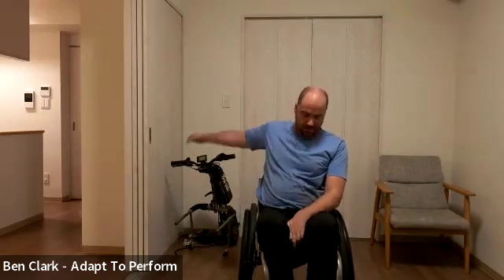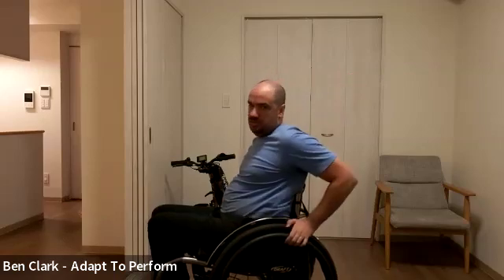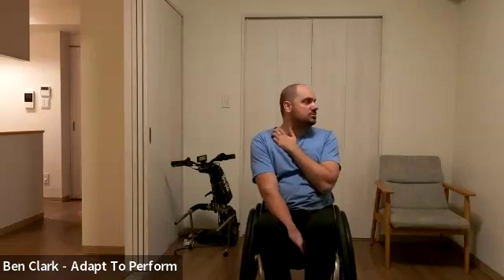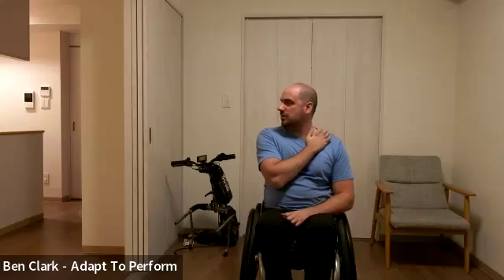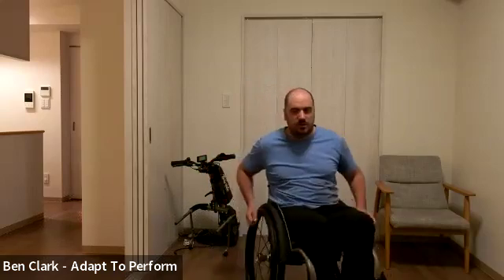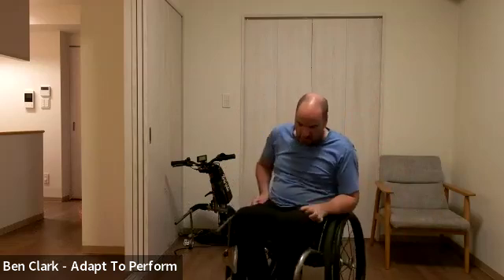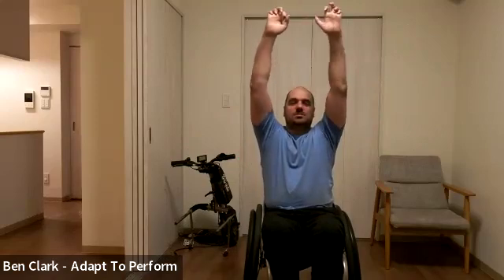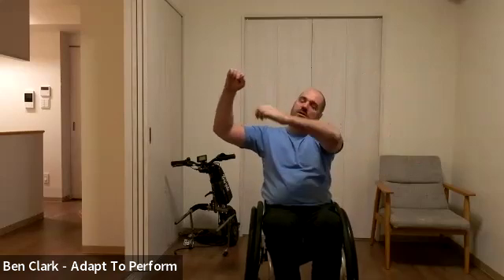Seated Mindful Movement 12-17-2024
This class is led by Ben Clark, who has a C-7 spinal cord injury.  You can check out his YouTube channel Adapt To Perform. For a list of current classes go